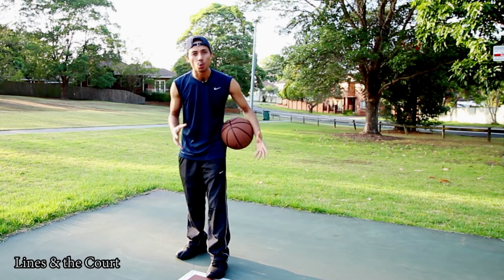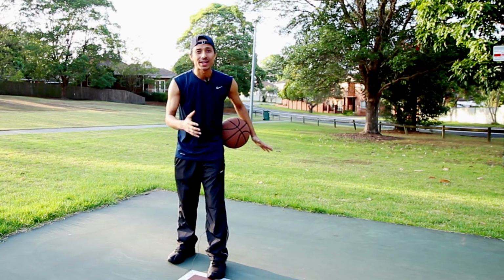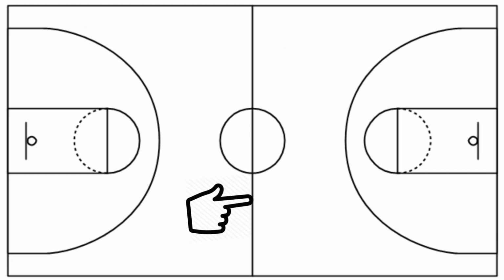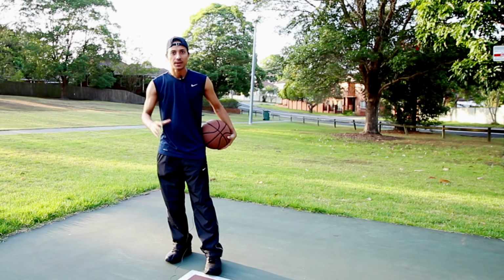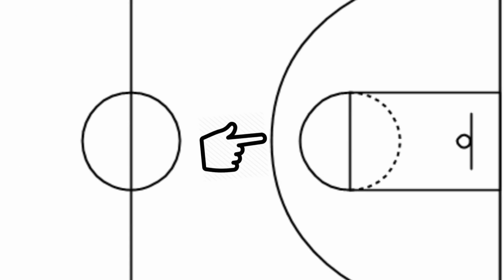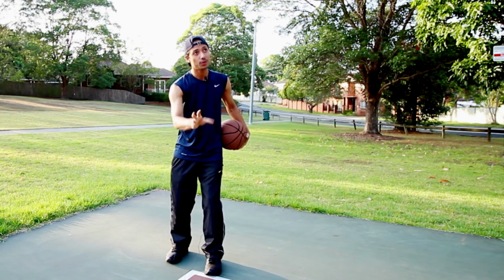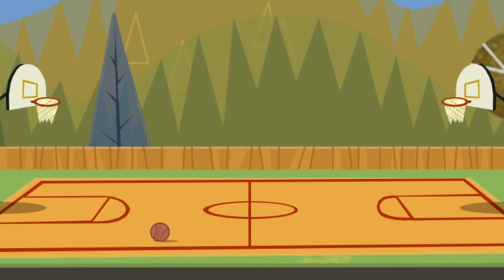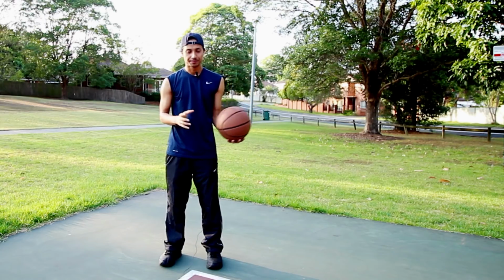Basketball Basics for Beginners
Hi there,

So you are a beginner and you want to learn how to play basketball, isn’t it? In this video series, I will do my best to help you learn to play basketball and be better at basketball.

This is the first video of "How to play basketball" series. And in this video, I describe fundamental of the basketball game including fouls and violations.

In the first part of this video, I talk about the objective of a basketball game, basketball courts and lines, number of players in basketball, duration of basketball game and how basketball game is usually started.

In the second part of this video, I describe fundamental rules of basketball. I talk about different kinds of violations such as double dribble violation, walking or travelling violation, carrying violation and half court violation. And then I talk about fouls such as shooting fouls,  charging or blocking fouls, flagrant fouls, and technical fouls.

If this video helps you then please give it a thumbs up, if I have missed any important points or anything stood out for you then please mention it in the comment box.

Say amazing, and keep practising basketball.